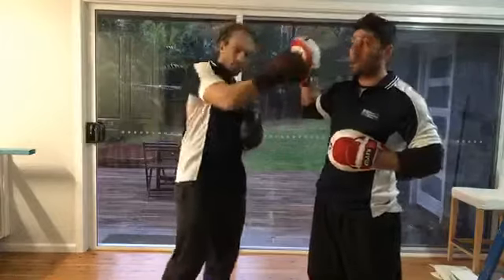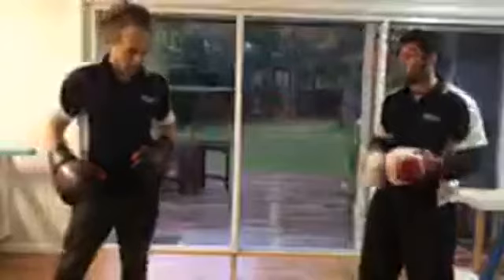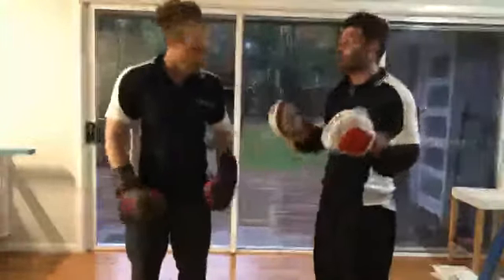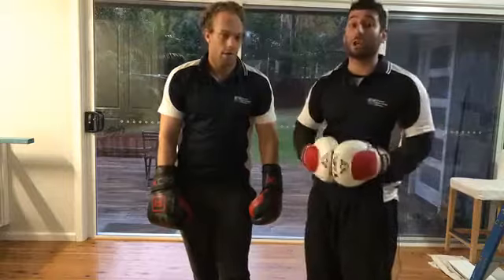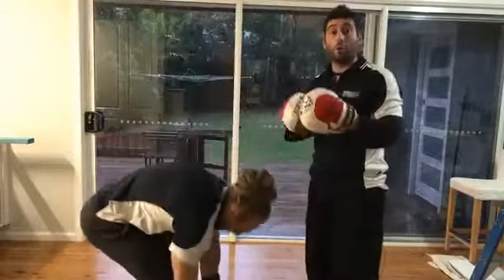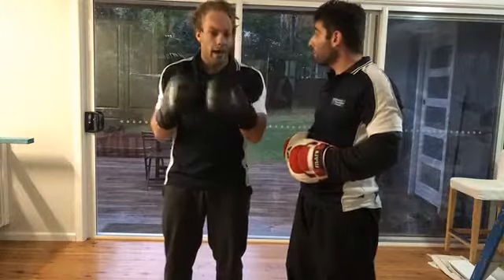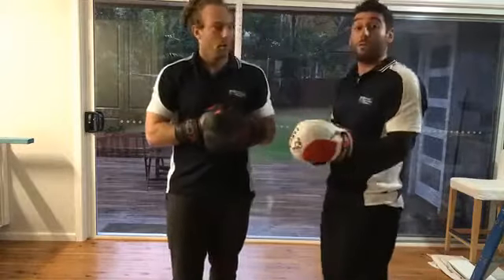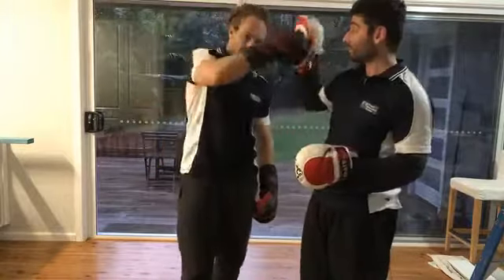The “30 3 3” Boxing Drill for Fitness Bootcamp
Boxing Drill the “30 3 3”

30uppers 3 shuttle runs
Repeat for 60secs
20sec break

30uppers 3 shuttle runs 3 squat jumps
Repeat for 60secs
20sec break

30uppers 3 shuttle runs 3 squat jumps 3 sit ups
Repeat for 60secs
20sec break

We also have a community Facebook Group with over 7000 trainers in there.  We all share tips and ideas  feel free to join